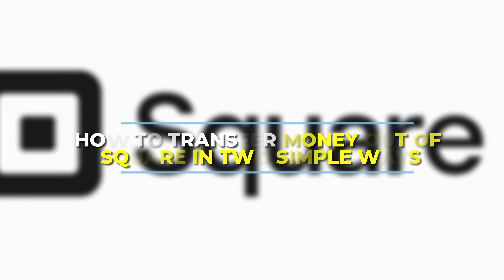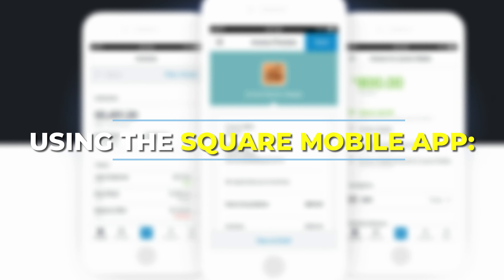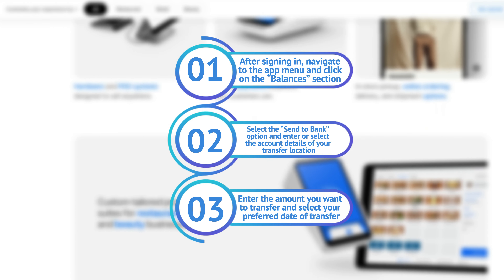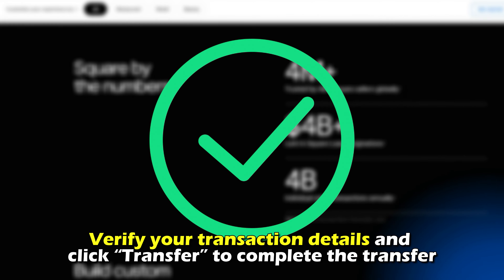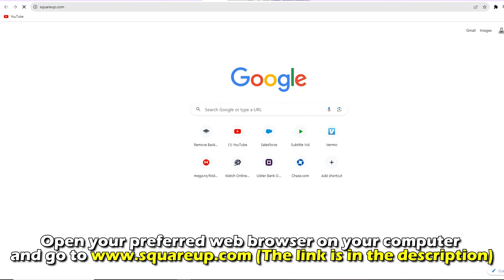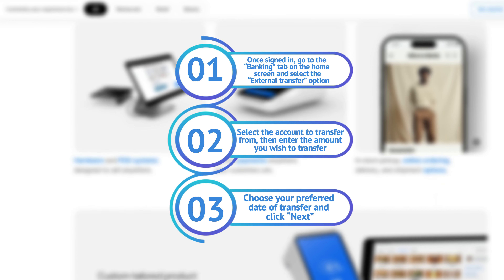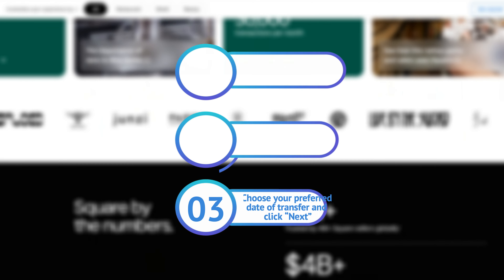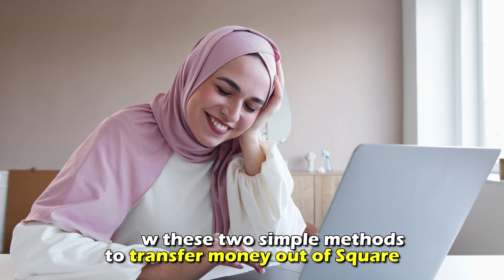How To Transfer Money Out Of Square (How To Transfer Funds Out Of Square Checking)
How To Transfer Money Out Of Square (How To Transfer Funds Out Of Square Checking). In this video tutorial I will show how to transfer money out of Square.

Using the Square Mobile app:
• Launch the Square app on your device and sign into your account.
• After signing in, navigate to the app menu and click on the “Balances” section.
• Select the “Send to Bank” option and enter or select the account details of your transfer location.
• Enter the amount you want to transfer and select your preferred date of transfer.
• Verify your transaction details and click “Transfer” to complete the transfer.

Online Method:
• Open your preferred web browser on your computer and go (The link is in the description).
• Log into your online account.
• Once signed in, go to the “Banking” tab on the home screen and select the “External transfer” option.
• Select the account to transfer from, then enter the amount you wish to transfer.
• Choose your preferred date of transfer and click “Next”.